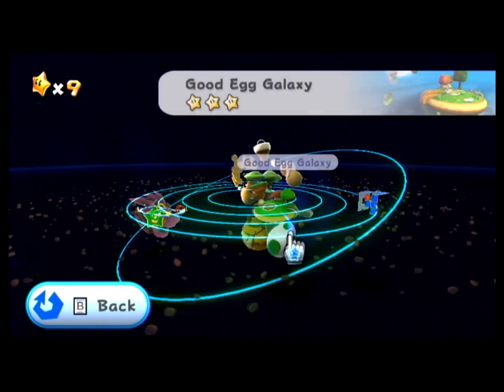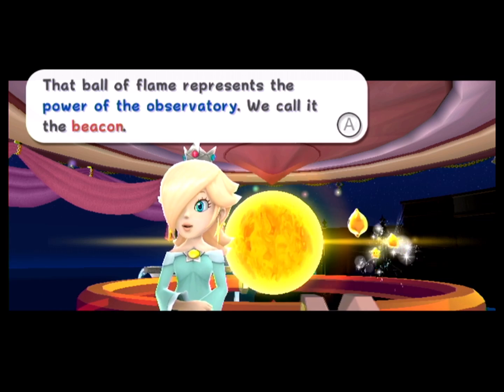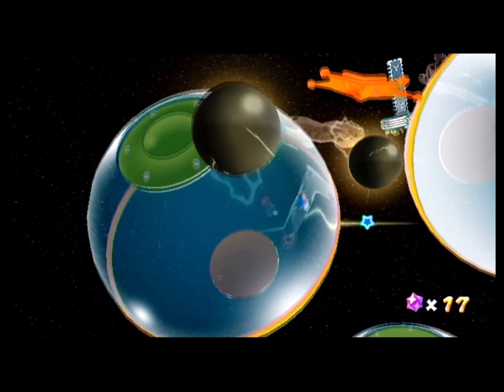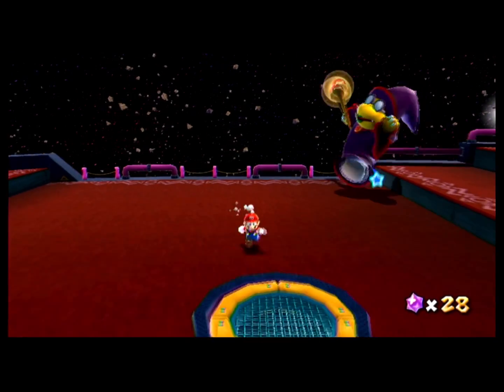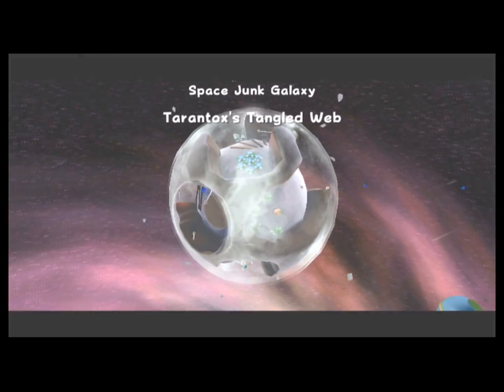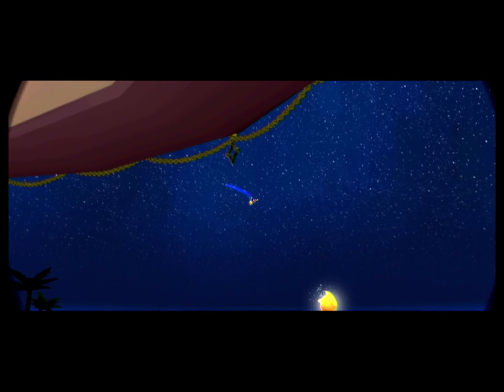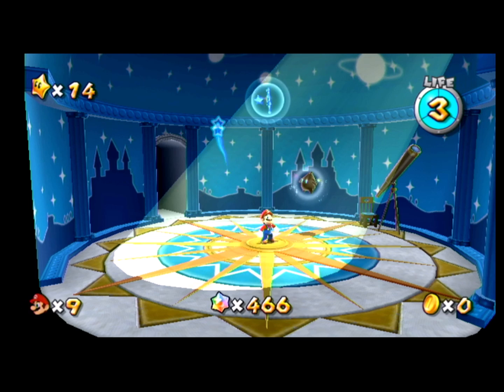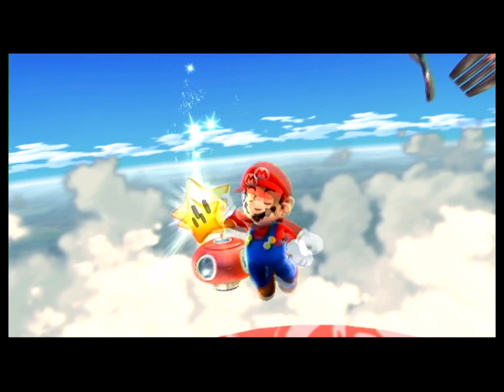Super Mario Galaxy - Part 3 - Mario Breaks a Leg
I was originally going to title this video "Megalegalovania," but then I realized that this title had multiple interpretations. In this episode, I also question if Rosalina is truly as young as she looks.